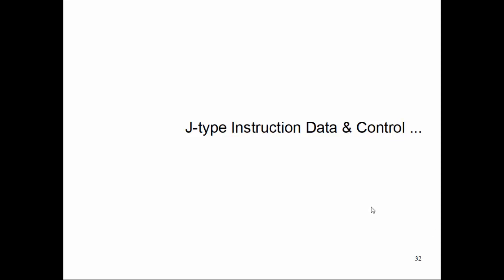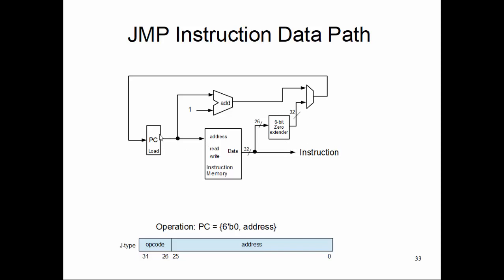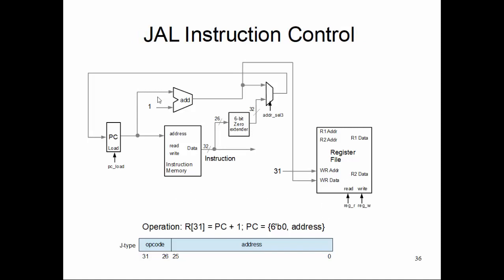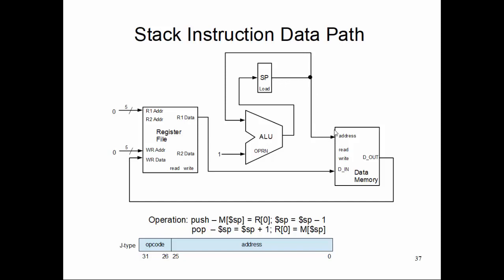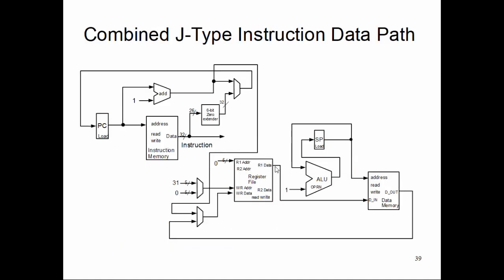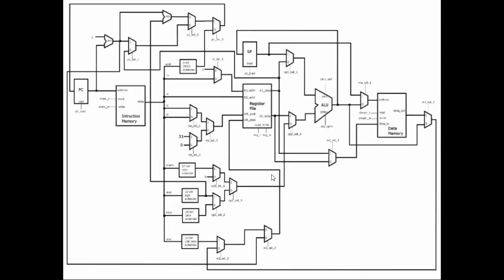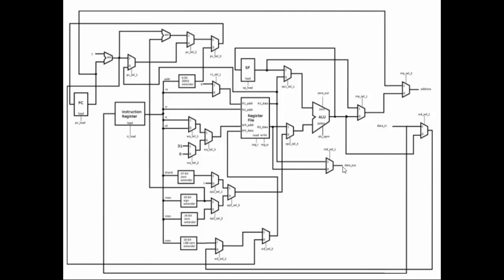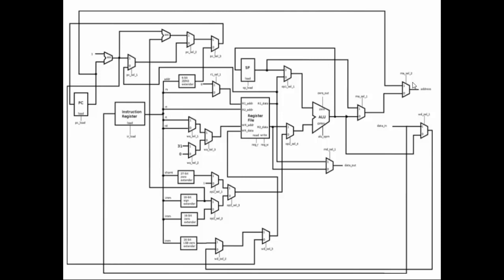CS147: Lecture 11 Part 5 (J-Type Data & Control Path)